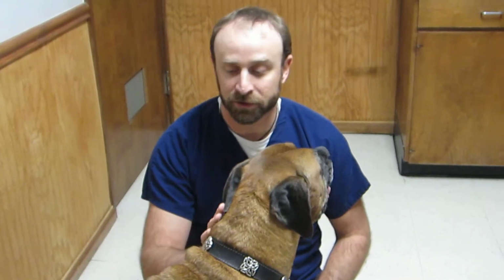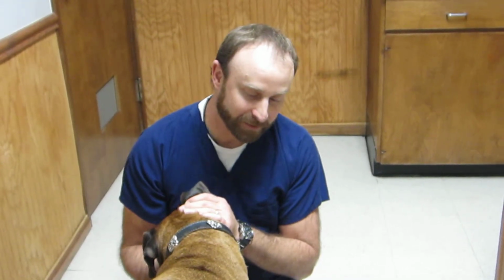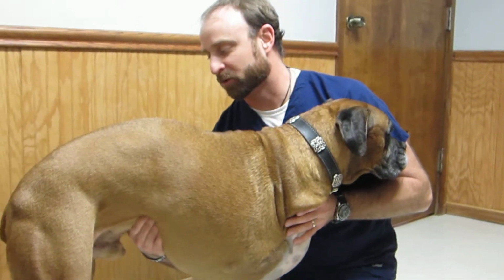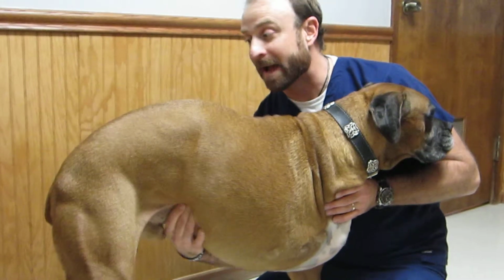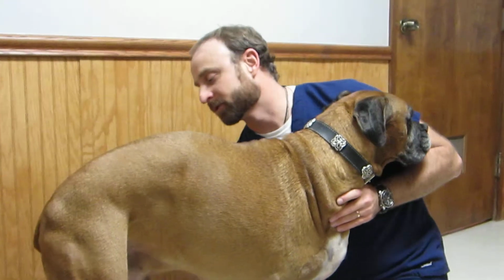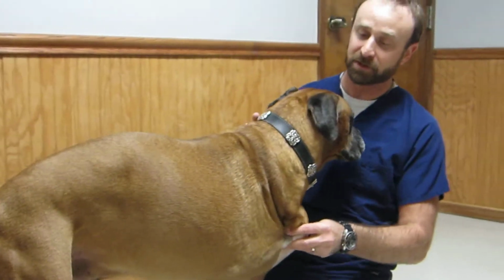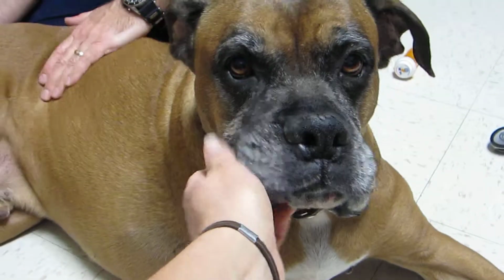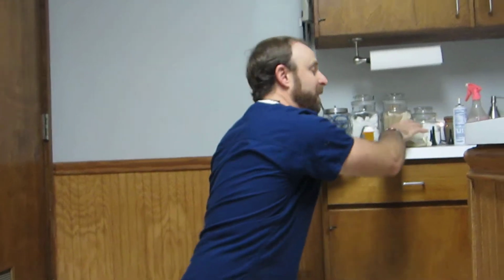Dr. Aaron Heintz DVM explains chemo process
Dr. Heintz, with Wedgewood Pet Clinic in Oklahoma City, explains chemotherapy.  In this case, treatment for osteosarcoma in a Boxer.